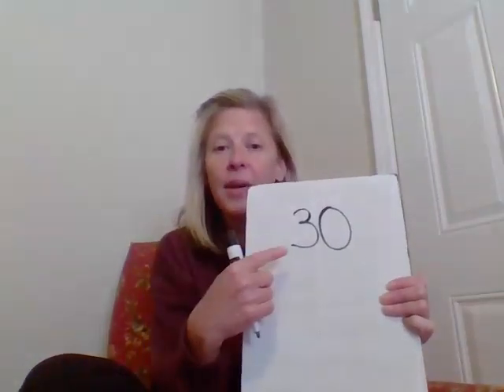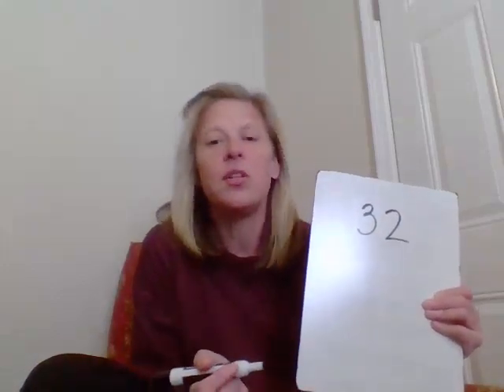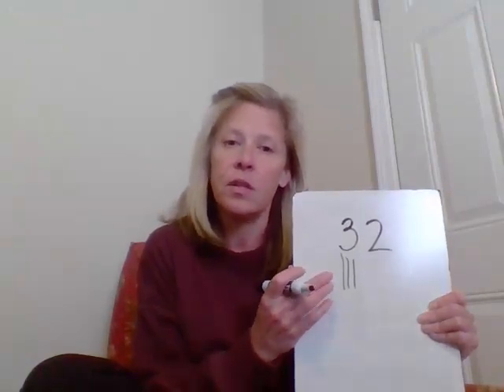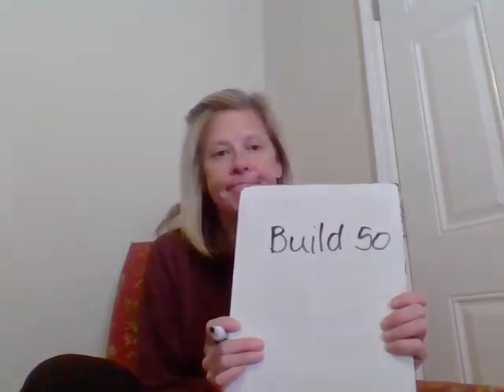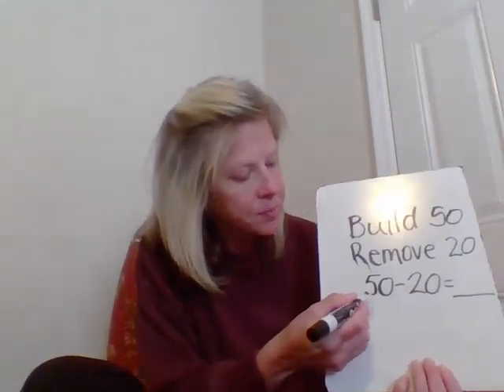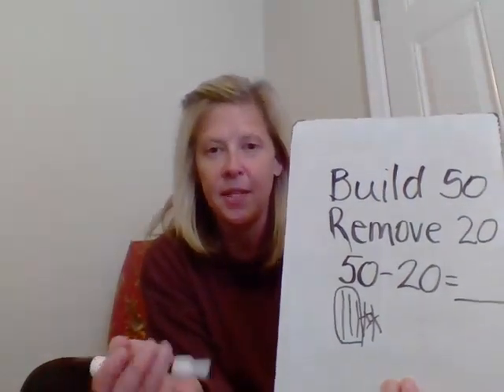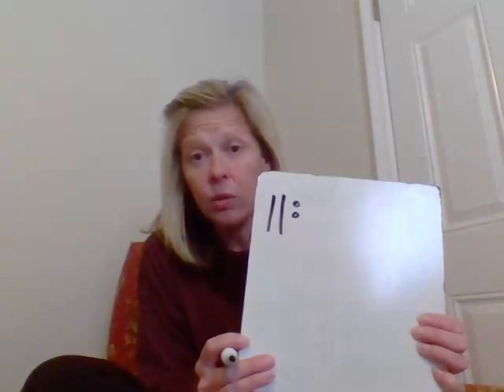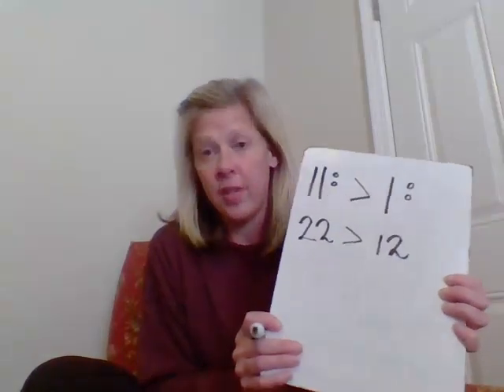NTI Week 3: Math Intro Video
Hi Sandersville Sharks! We love and miss all of you!